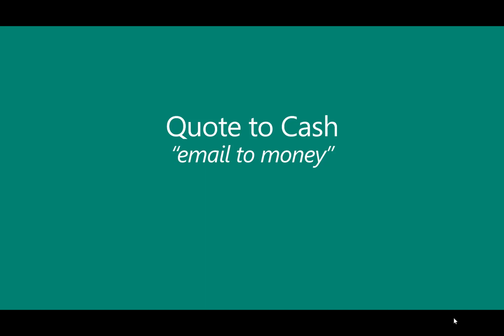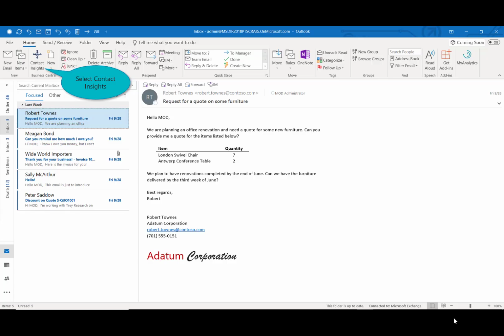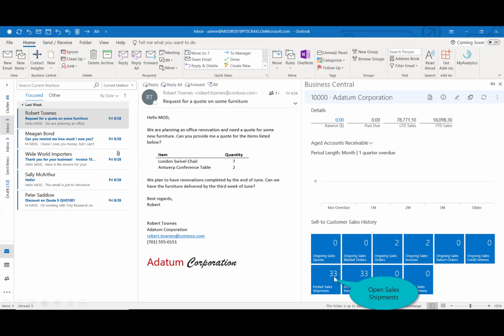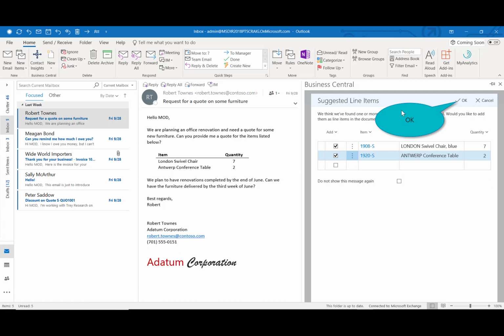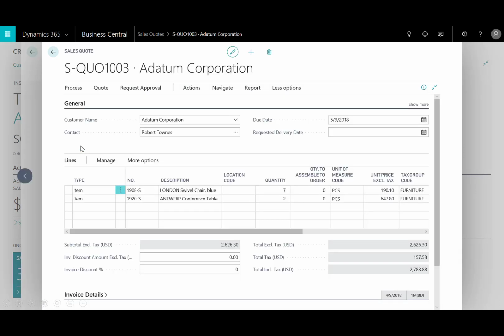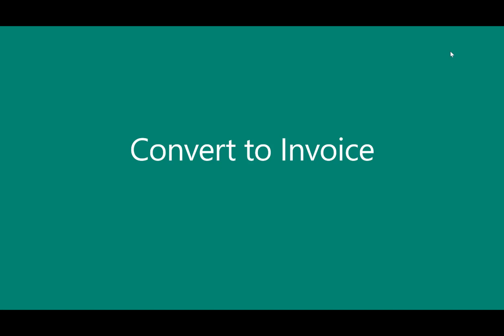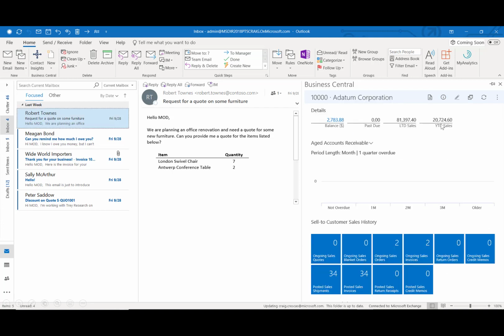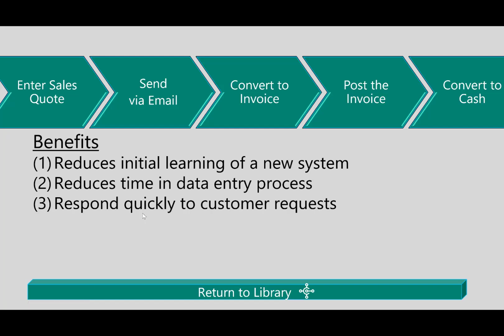Microsoft Dynamics 365 Business Central - Quote to Cash via Outlook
Quote to Cash using Outlook via Business Central